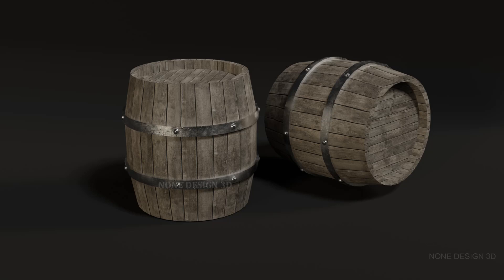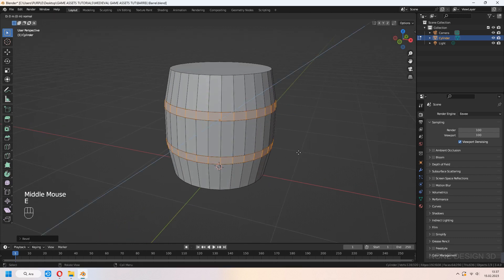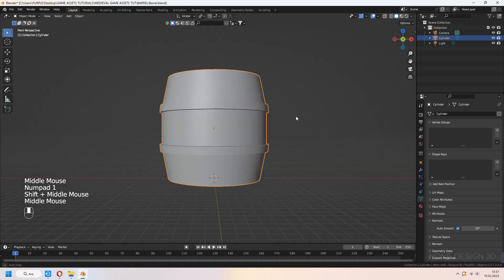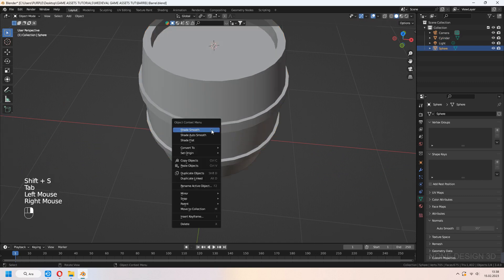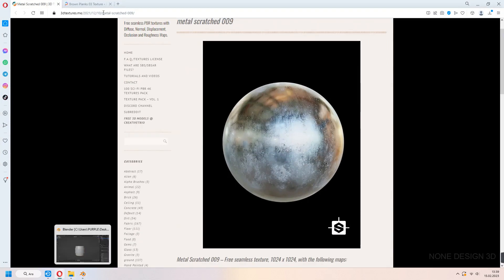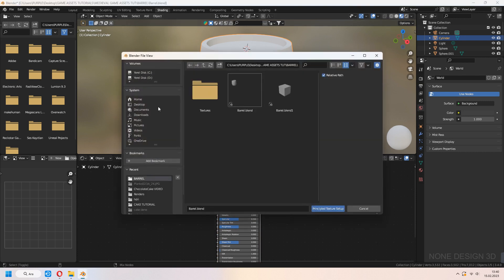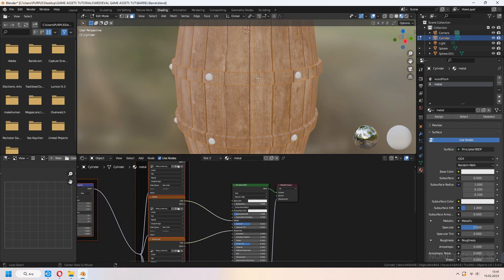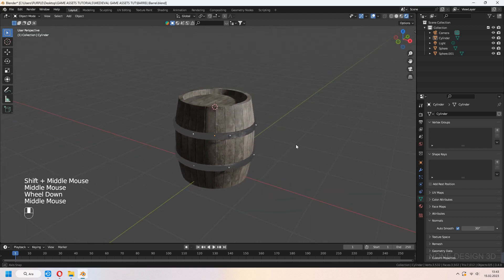Wooden Barrel / Realistic Game Asset Modeling (Easy & Quick) / Blender 3.4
Hello! Quick modeling game assets are really important for game developers. I started new tutorial playlist for creating game assets easy and quick. Let's start with Wooden Barrel